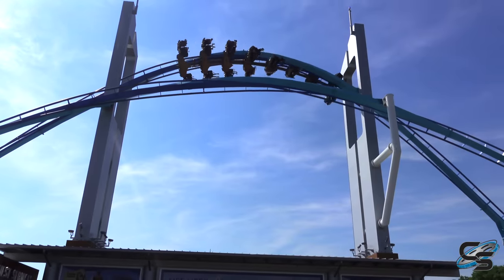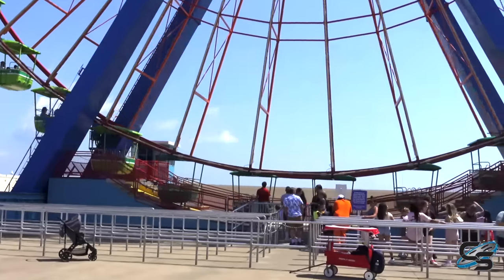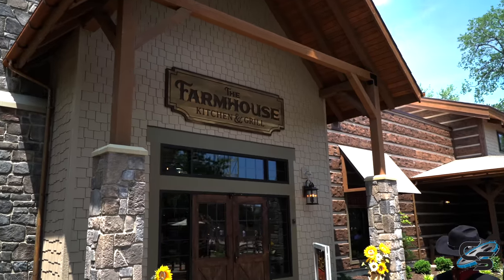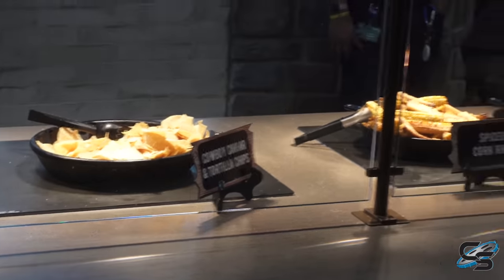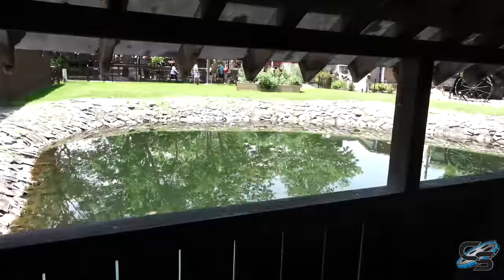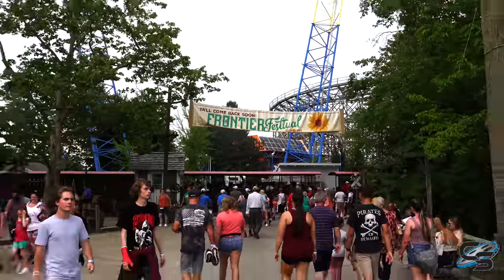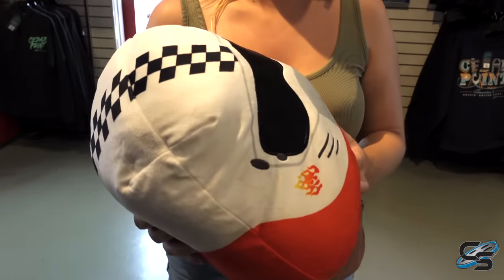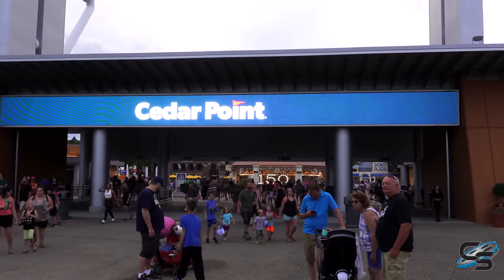What's New at Cedar Point in 2022 | Wicked Twister Construction, Top Thrill Dragster Closed, & More!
Today we're at Cedar Point covering everything new you'll see at the park in 2022! There's a new restaurant in Frontier Town, something big under construction where Wicked Twister was, and of course, Top Thrill Dragster sitting SBNO. We'll discuss what all this means, and more!

MY GEAR:
Sony a6500
35mm Lens
18-105mm lens
18-135mm lens
70-350mm lens
Sony ZV-1
Zoom H1n
MOZA AirCross Gimbal
AT2020

Production, Filming, & Editing: Sarah Anderson
Logo: Kristopher Werner
Intro: Casey Rentmeester